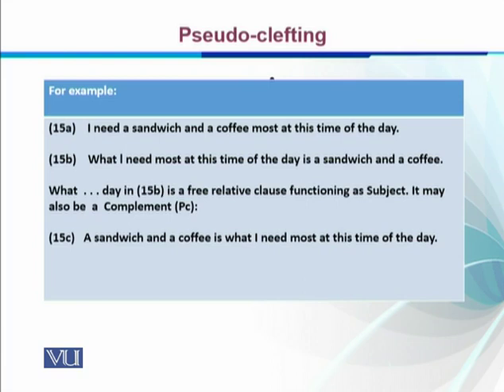ENG509_Topic215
Pseudoclefting